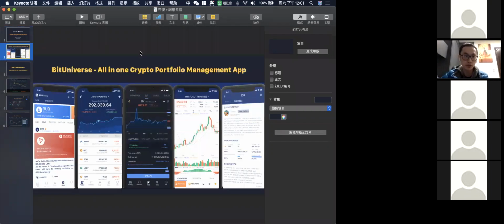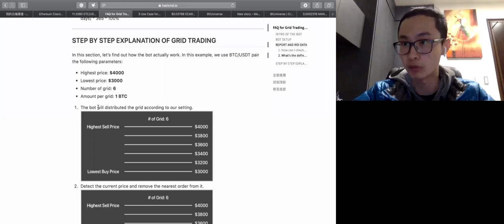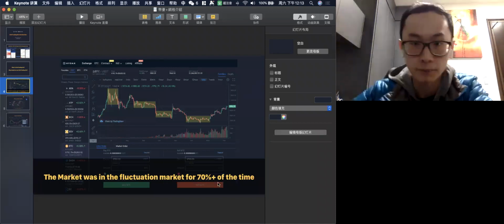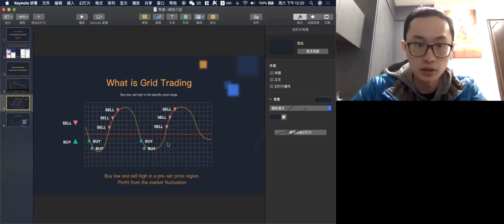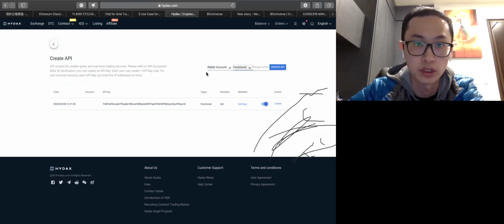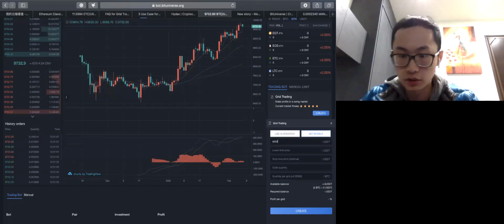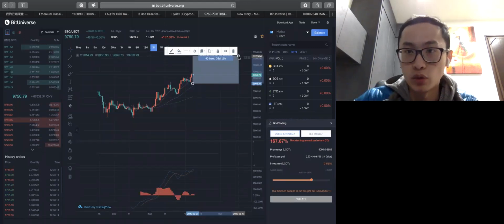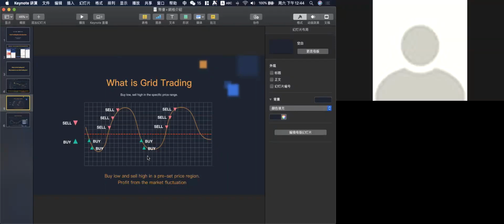Hydax & BitUniverse Training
This is a general training on how to use BitUniverse grid trading with Hydax API.